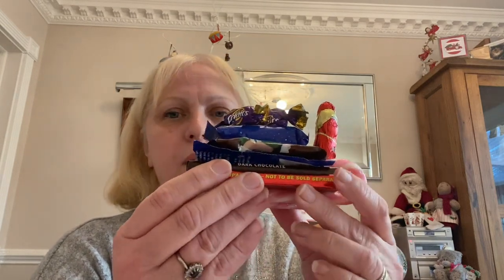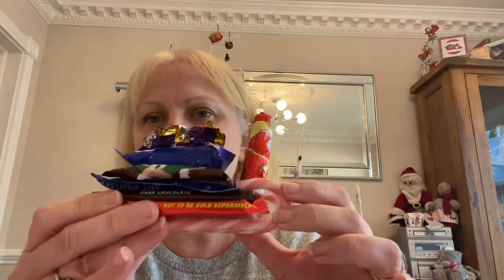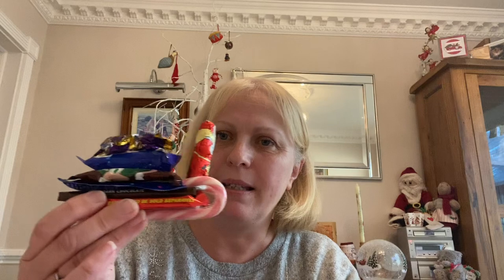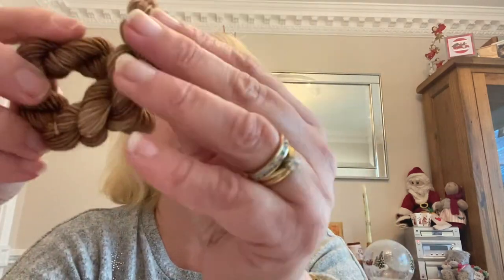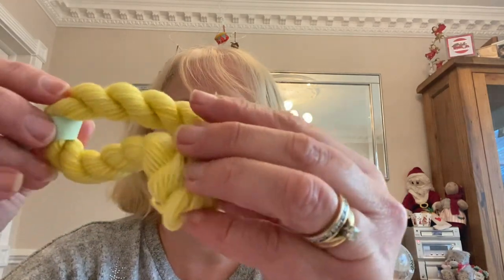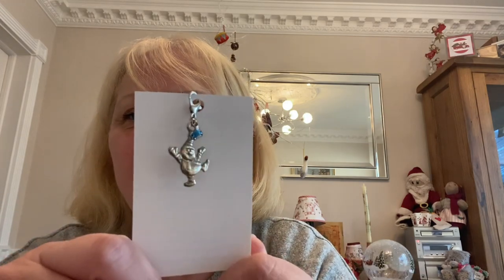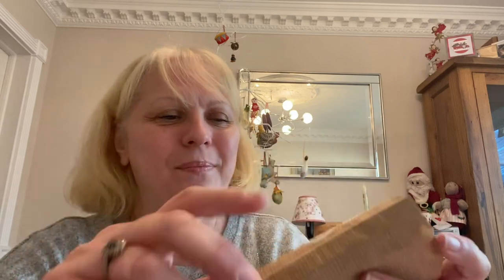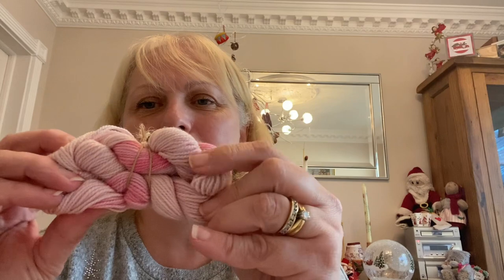Day 8. Hot water bottle, cute bunny, yummy yarn, awful singing and chocolate sleighs